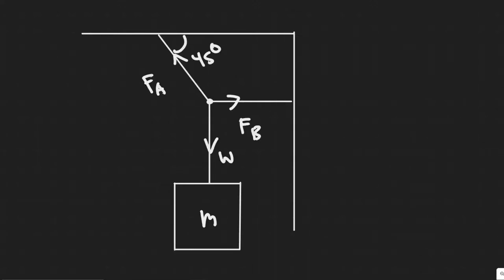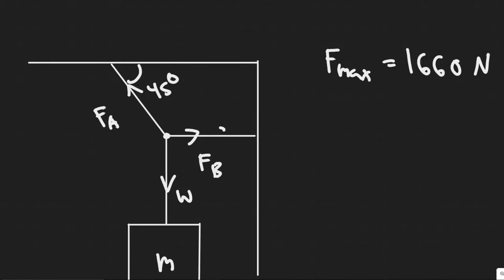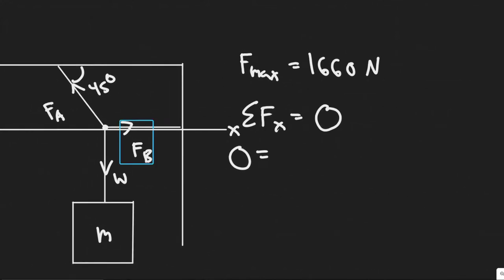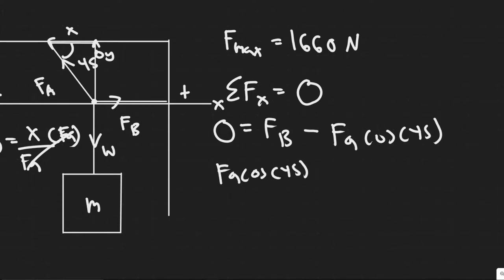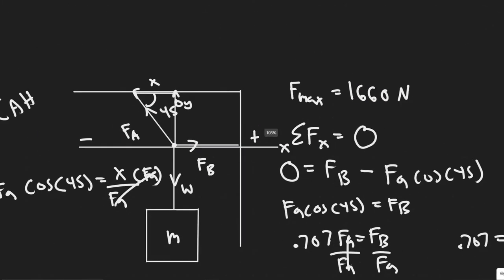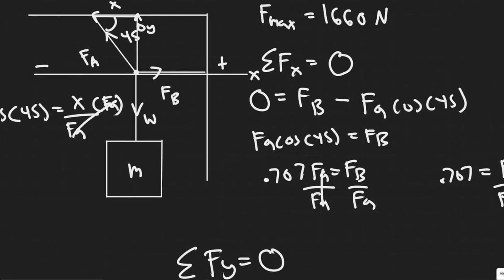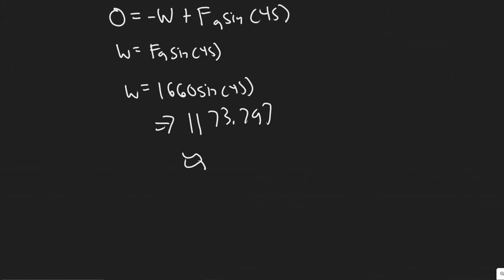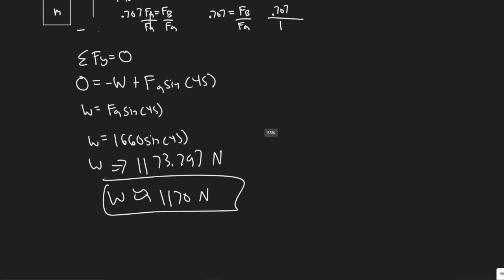Two cords support a chandelier in the manner shown in Fig 12-3 except that the upper cord makes an a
Two cords support a chandelier in the manner shown in
Fig 12-3 except that the upper cord makes an angle of 450
with the ceiling. If the cords can sustain a force of 1660 N
without breaking, what is the maximum chandelier weight
that can be supported?